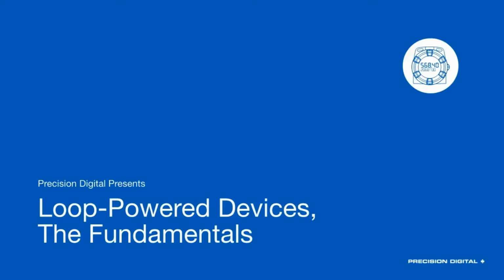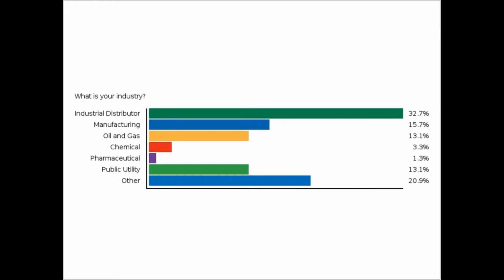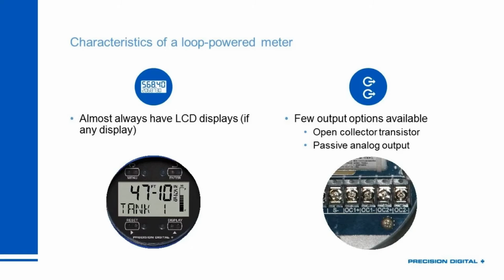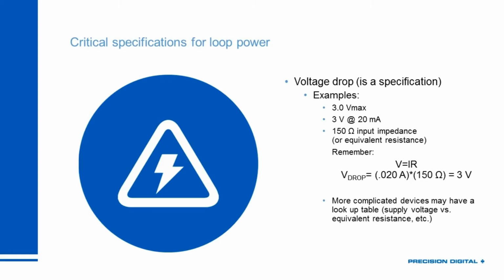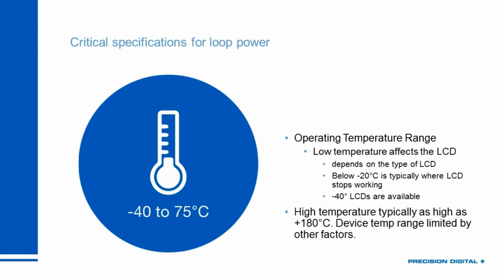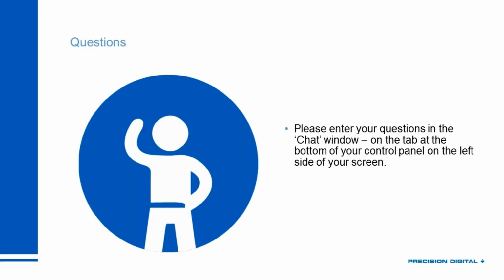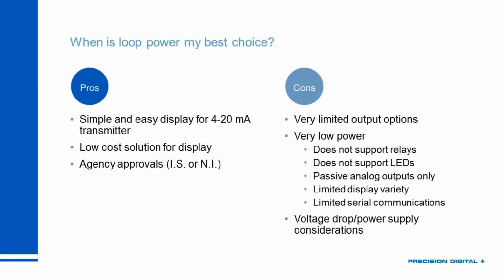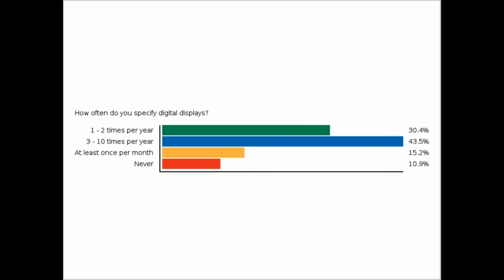Process Instrument Solutions - Precision Digital The Fundamentals of Loop-Powered Devices